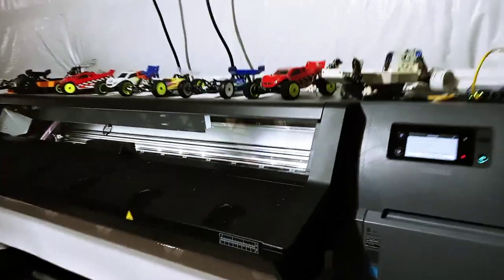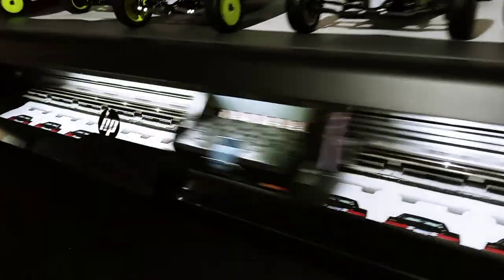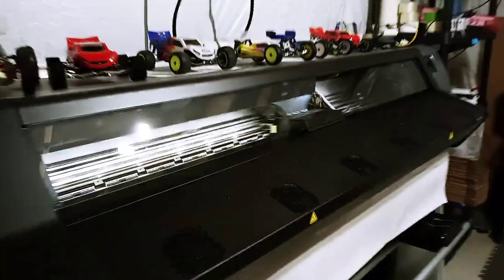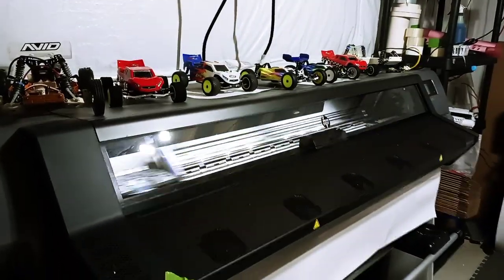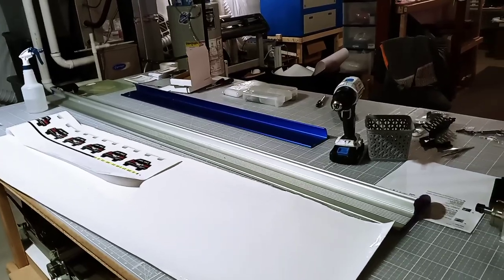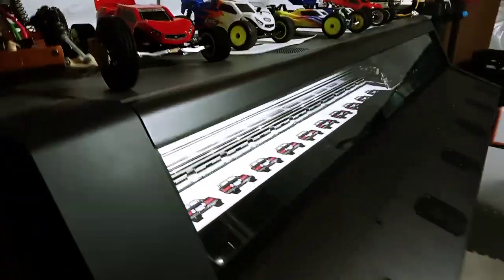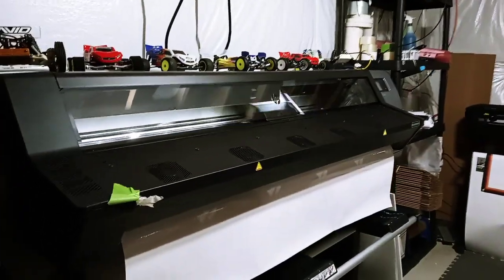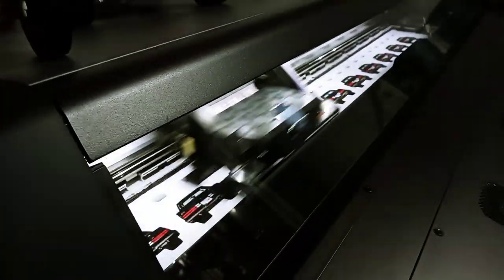Thursday night printing a small job on the HP Latex 115 part 1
71" Banner Trimmer ( other sizes their as well)
24" safety ruler ( LOVE THIS ruler )
12" safety ruler
31" Big Blue safety straight edge
18"x4'x4" shipping boxes
4mil 4" x 500' pink poly tubing
16" Bag Sealer
24" x 24" photo booth

25+ years of CNC & Commercial Sign and Large format printing!

Printers & Equipment in our shop we have and run:
50w c02 Laser cutter / engraver
24"x24" photo booth